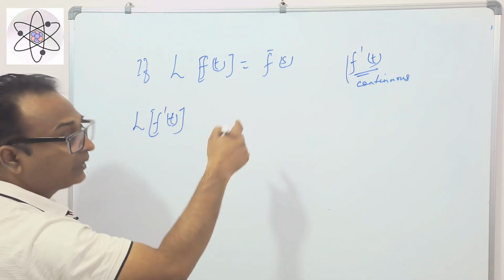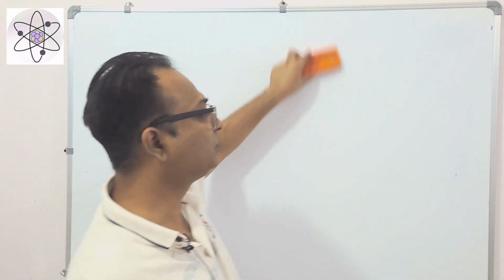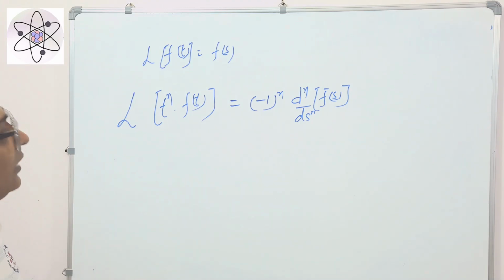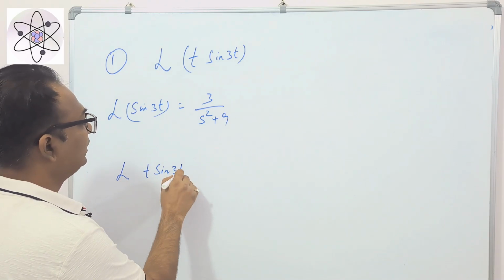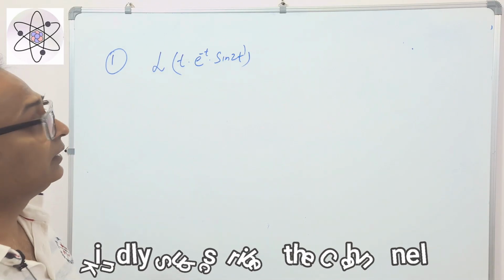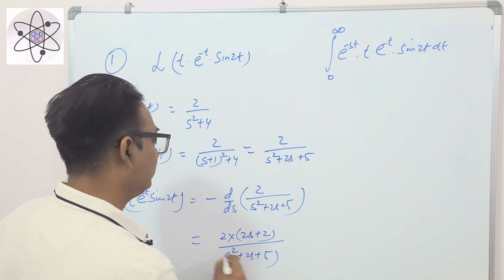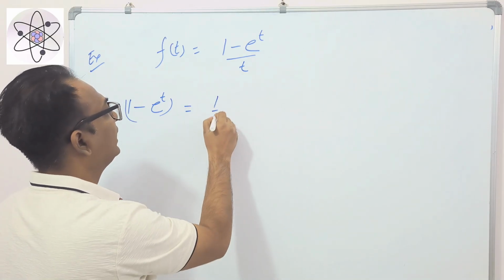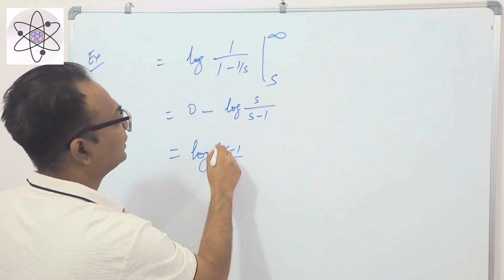4. Laplace Transform of Derivatives: The Key to Differential Equations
Laplace Transform of Derivatives
Laplace Transform of Derivatives & Integrals | Solving ODEs
The Secret to Solving Circuits: Laplace of Derivatives

Description:This is the bridge between pure math and real-world engineering. The Laplace Transform of Derivatives is the primary reason we use Laplace in Circuit Analysis and Mechanical Vibrations. In this video, we derive the formula $\mathcal{L}\{f'(t)\} = sF(s) - f(0)$ and extend it to higher-order derivatives.Understanding initial conditions is vital for analyzing dynamic systems. We explain how converting derivatives into algebraic multiplication simplifies complex Ordinary Differential Equations (ODEs). This is a must-watch for Control Systems students.Subscribe to Engineering Essentials to learn how to reverse this process in the next video!Tags: Laplace of Derivatives, Solving ODEs, Initial Value Theorem, Final Value Theorem, Circuit Analysis Math, Control Systems, Derivative Property, Engineering Mathematics II, Differential Equations, B.S. Grewal.Hashtags